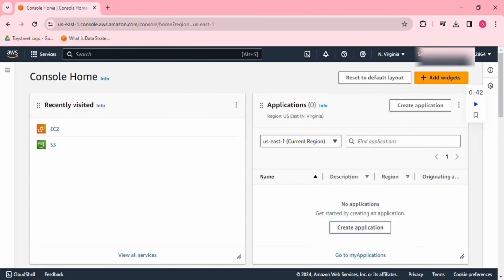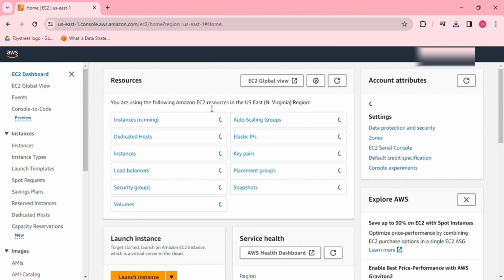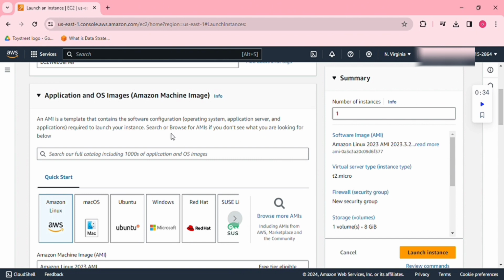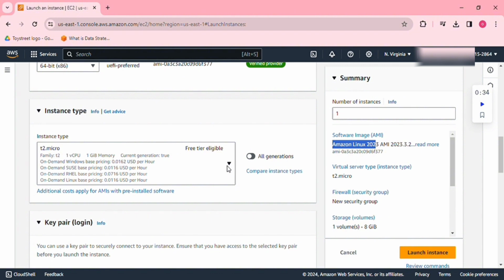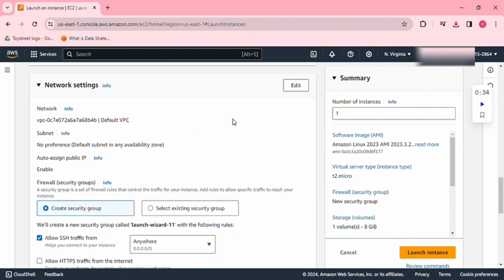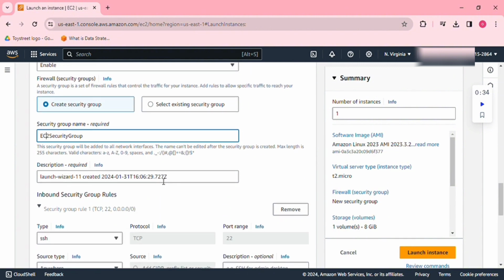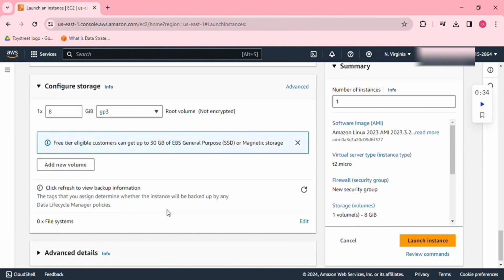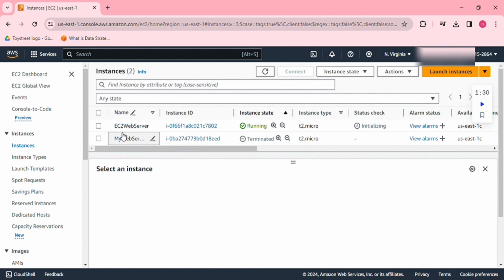Benefits of Amazon Elastic Compute Cloud (EC2) to several businesses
Amazon Elastic Compute Cloud (EC2) instances are versatile and can benefit a wide range of businesses across various industries. EC2 allows service providers to scale their computing capacity up or down based on demand, ensuring optimal performance without over-provisioning resources.
Here are several types of businesses that can benefit from EC2 instances: E-commerce, Startups, Healthcare providers, media and entertainment, Fin-tech businesses, Education and EdTech, Real Estate management companies, Telecommunications, Manufacturing and Engineering, Travel and Hospitality, Government and Public Sector, Gaming companies